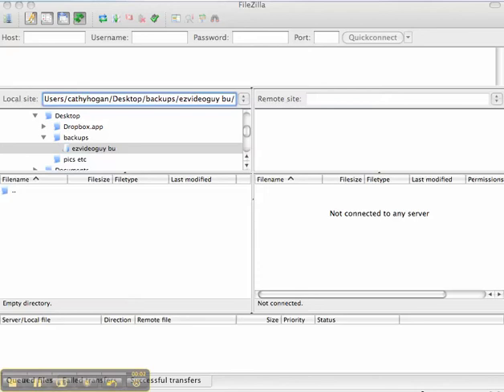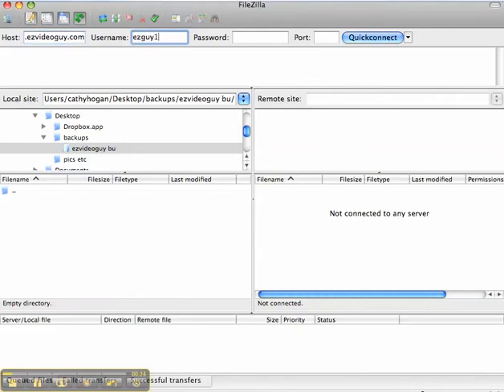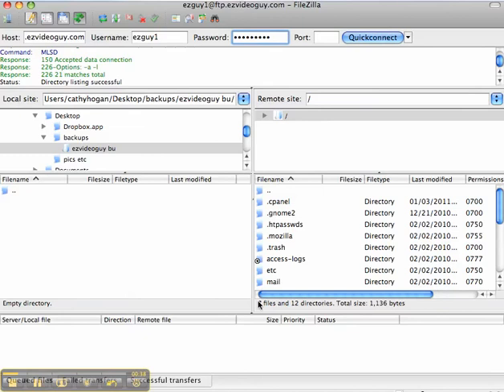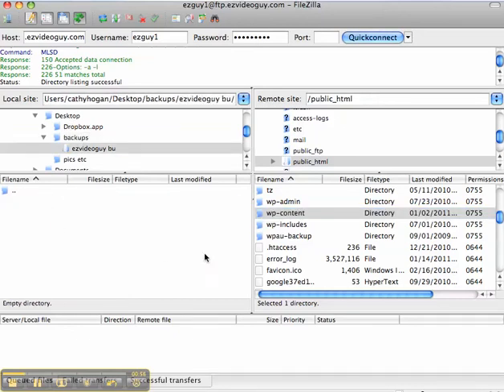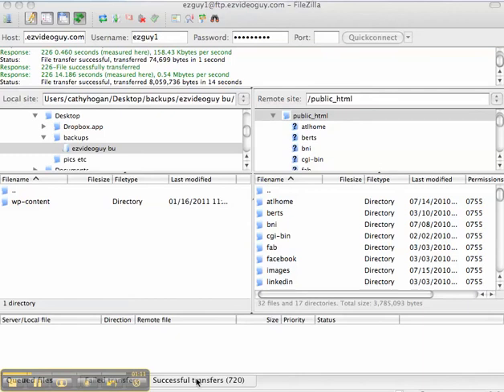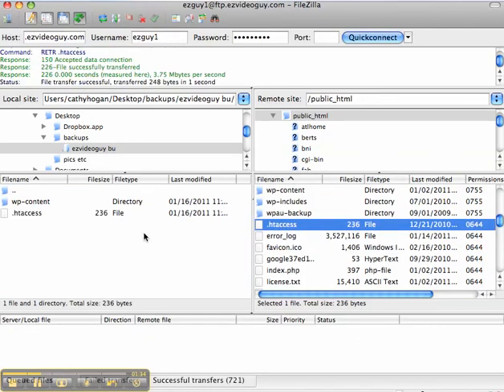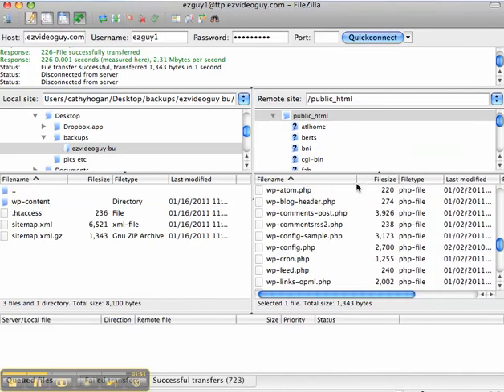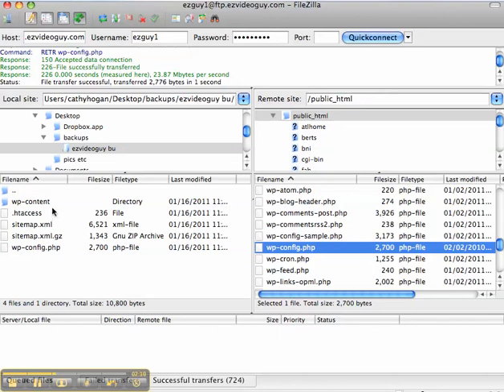backup your WordPress files w ftp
I use filezilla on a Mac & PC for accessing my host accounts. Here I am backing up my blog files to be used to recover if needed.